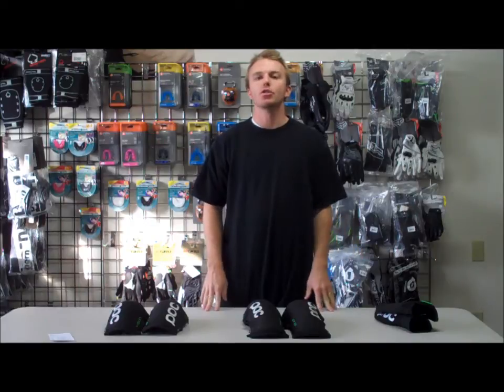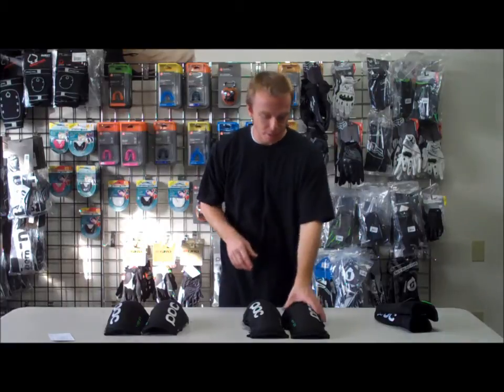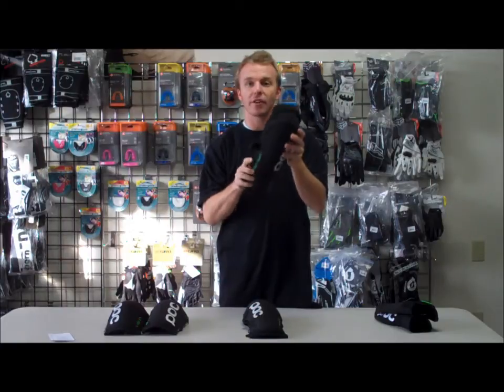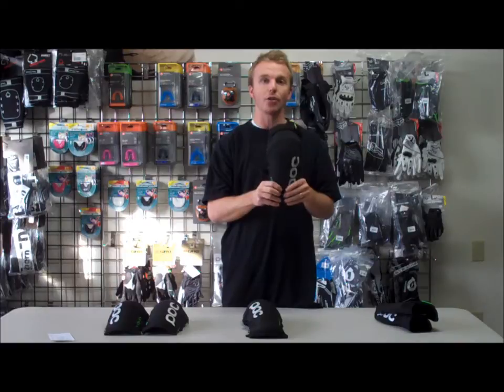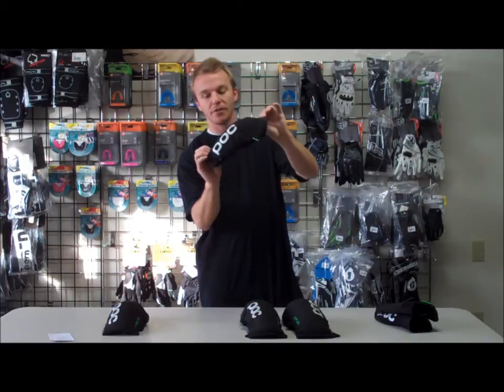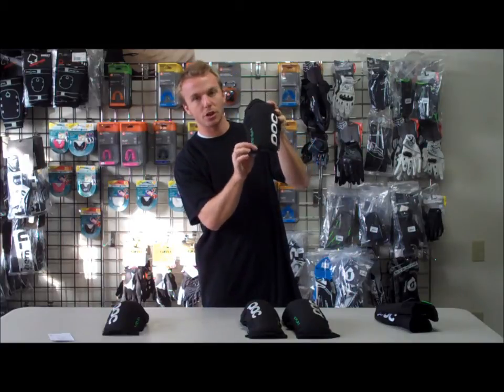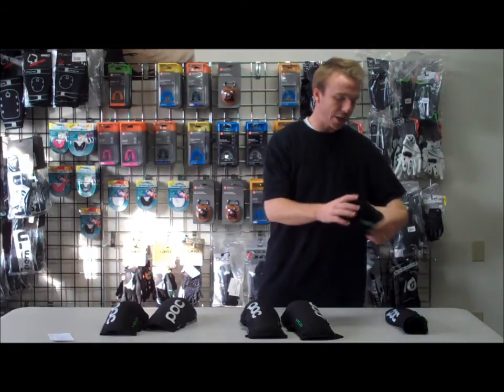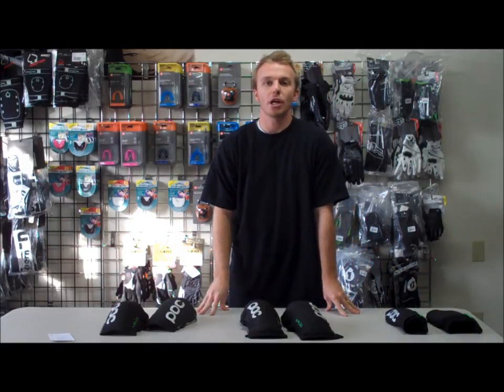POC VPD 2.0 Body Armor